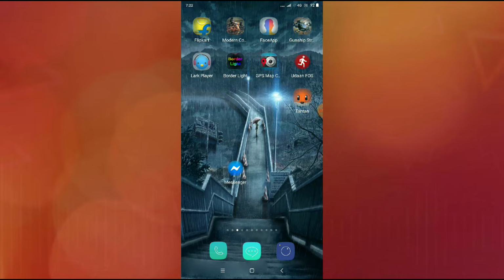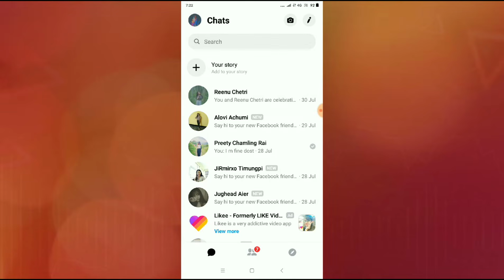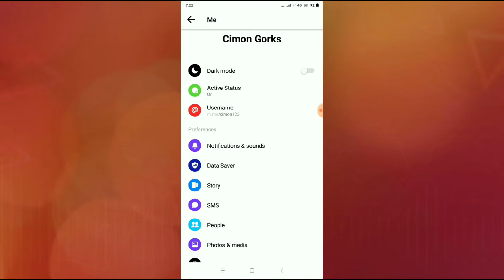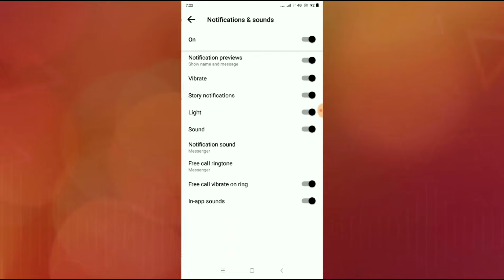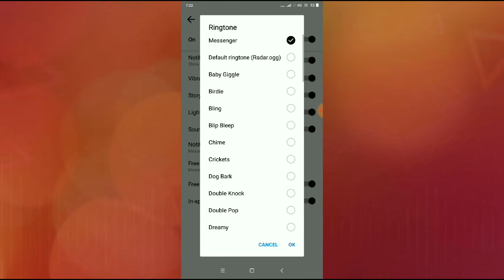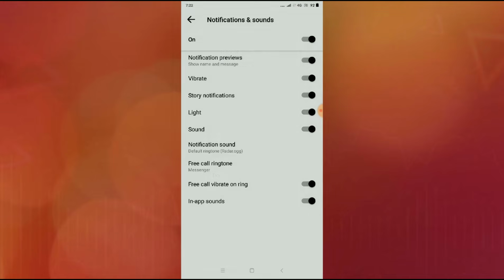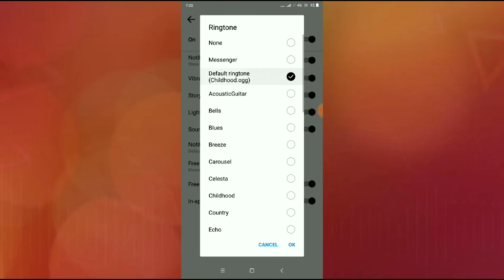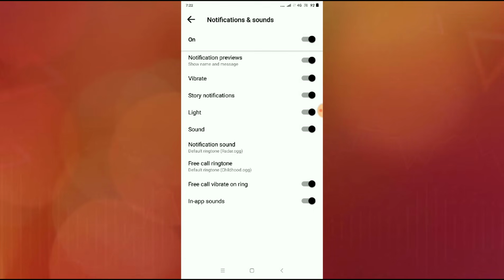How to fix Messenger video call sound Problem Solved 2023